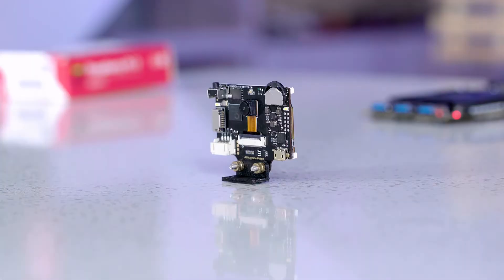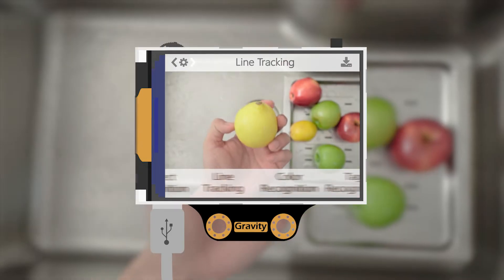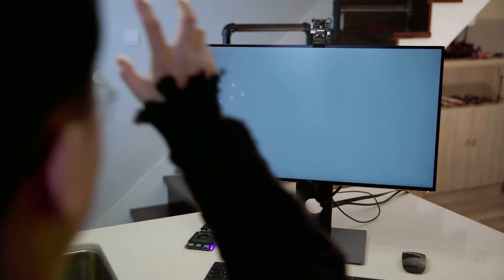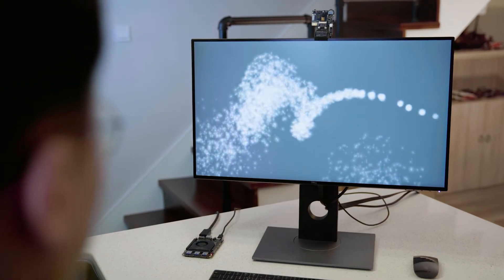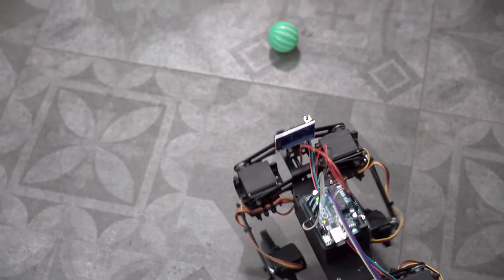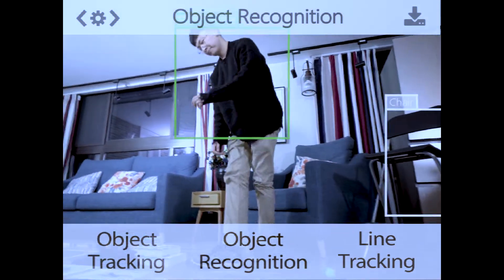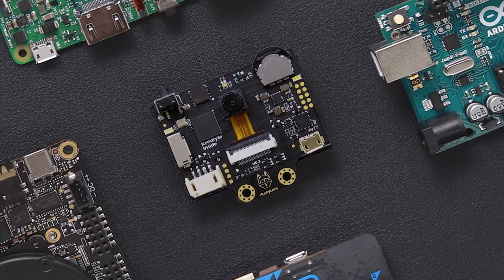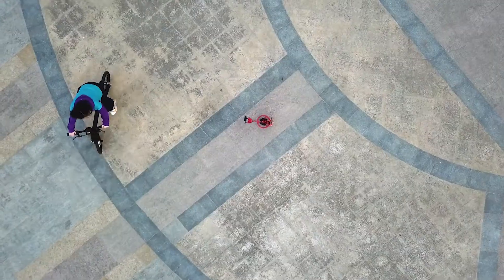HUSKYLENS – An AI Camera: Click, Learn, and Play!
HUSKYLENS is an easy-to-use AI vision sensor which can learn a new object, face, and color just by clicking. And it is now on Kickstarter with only US$ 19.9 for Early Bird Price!

What is HUSKYLENS?
HUSKYLENS  is an easy-to-use AI camera. It can learn to detect objects, faces, and colors just by clicking. The more it learns, the smarter it is.
The adoption of the new generation AI chip allows HUSKYLENS to detect faces at 30 frames per second.
HUSKYLENS can connect to Arduino, Raspberry Pi, LattePanda, or micro:bit, and make your very creative projects without playing with complex algorithms.

Please back us on Kickstarter!